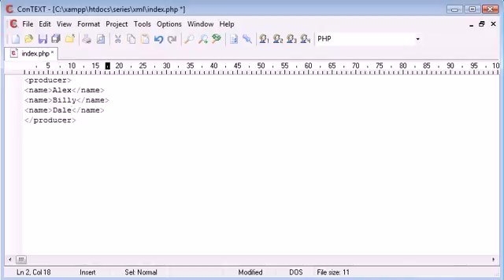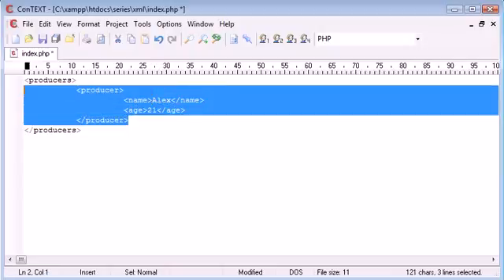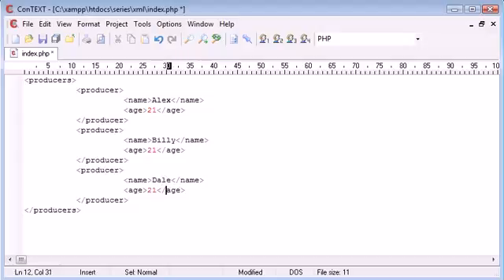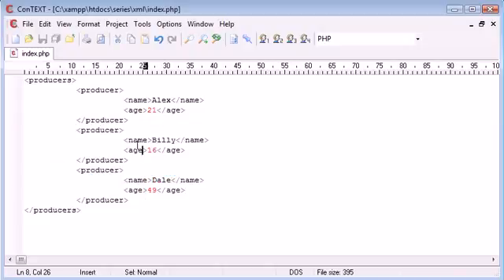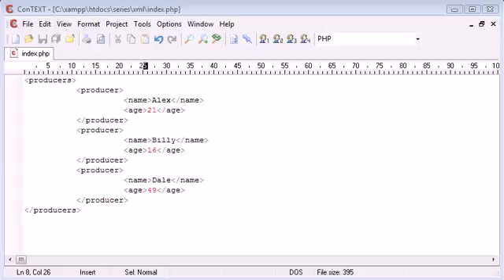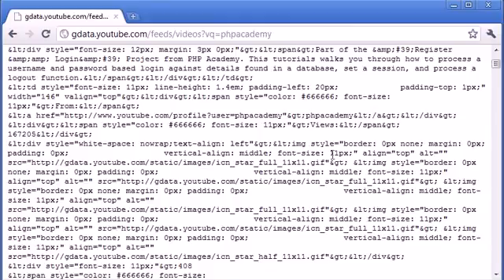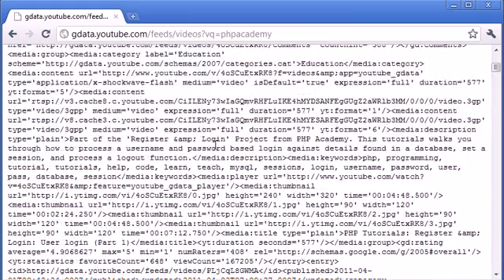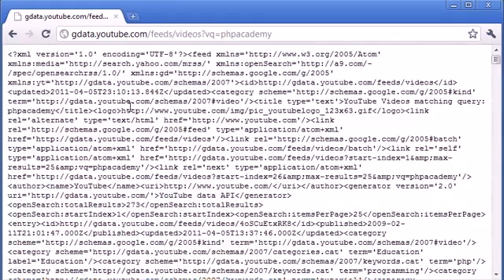Beginner PHP Tutorial 104 An Introduction to XML YouTube